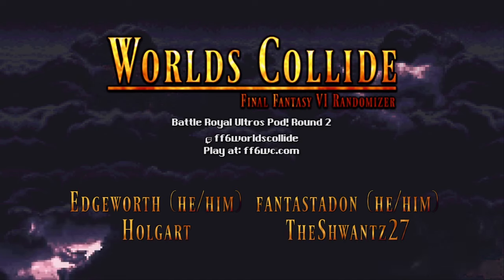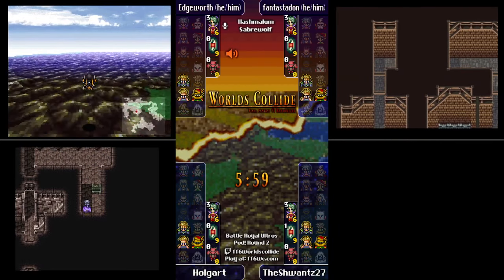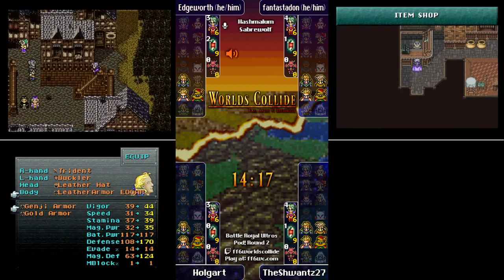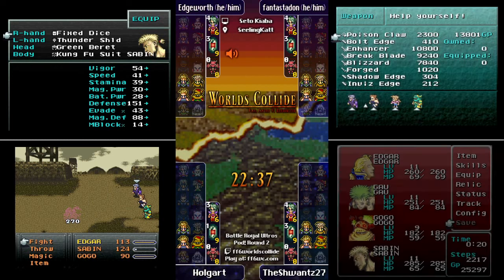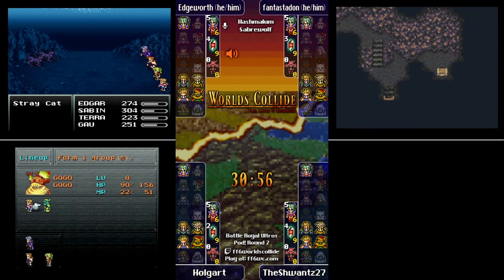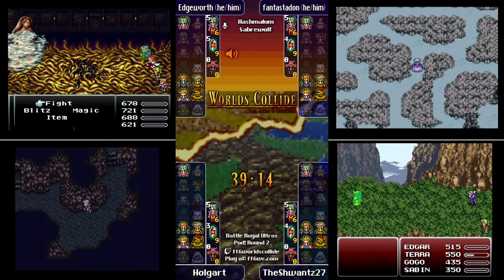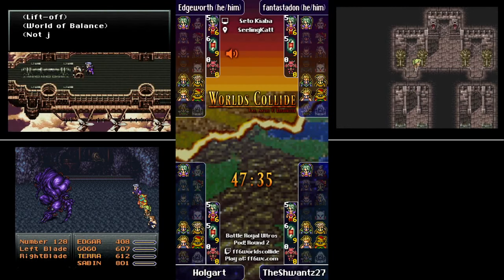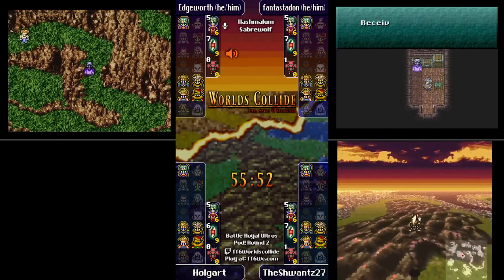FF6 Worlds Collide Randomizer - Battle Royal 2022 - Ultros Pod Race Round 2 (10 Mar 2022)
Another Battle Royale face-off - this time with the Ultros Pod!